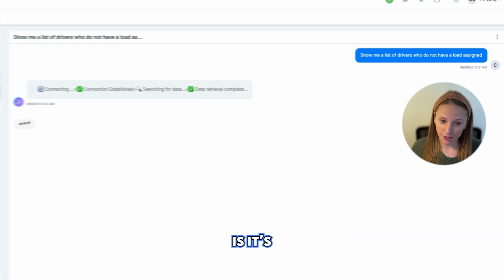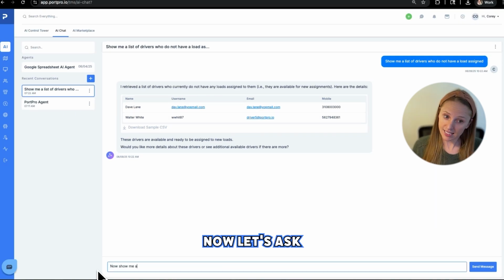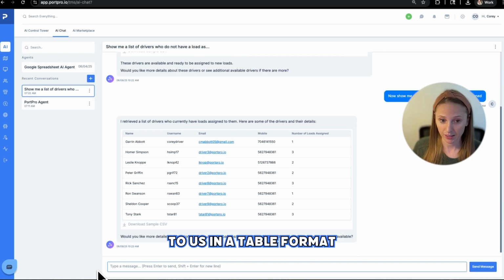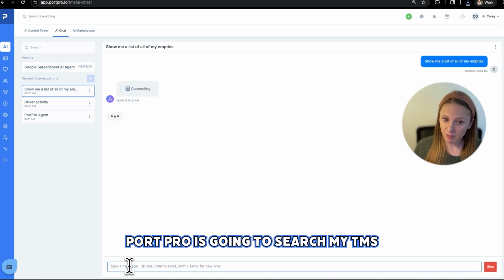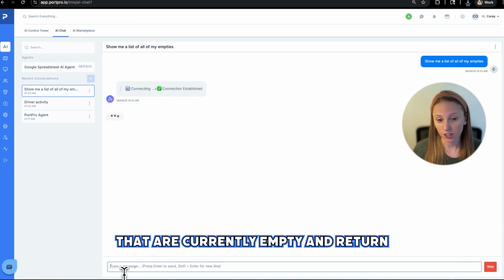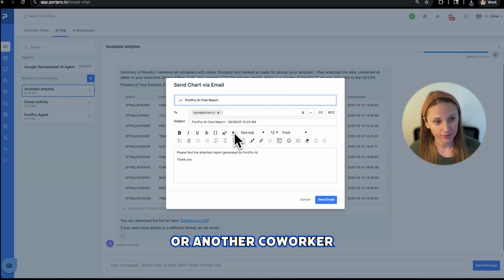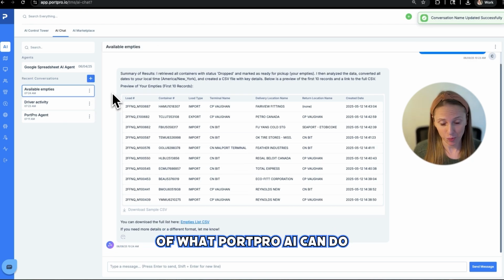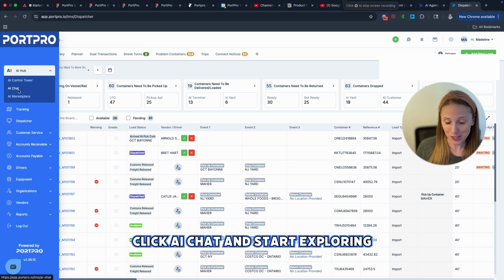PortPro AI Chat Product Demo